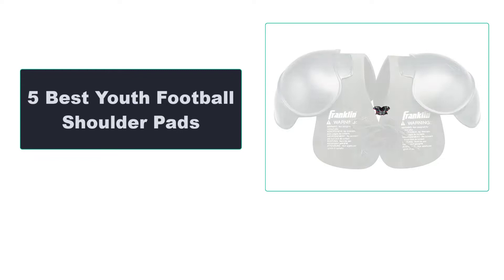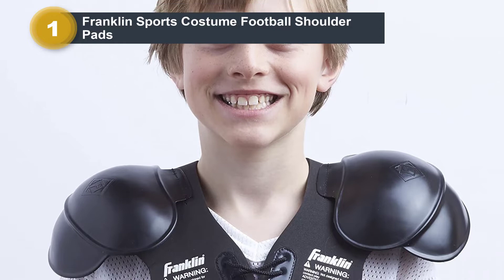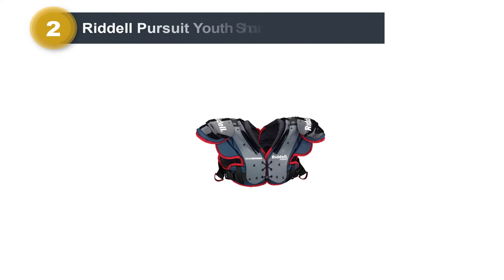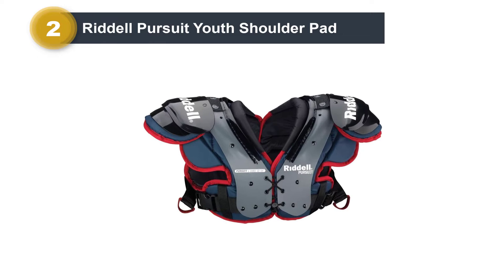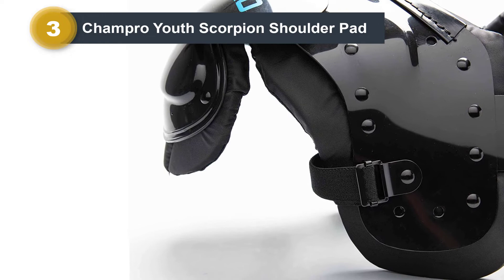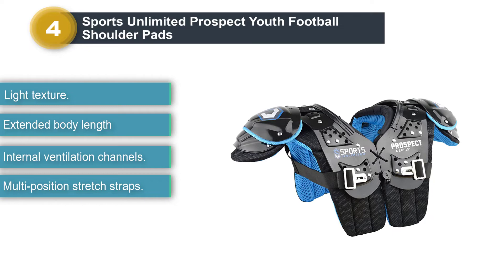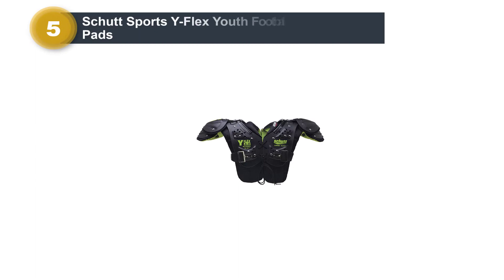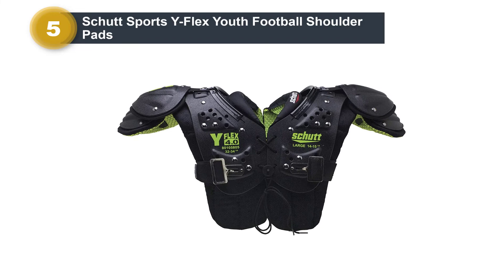Best Youth Football Shoulder Pads In 2022 ❤️ Best 5 Tested & Buying Guide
Best Youth Football Shoulder Pads In 2022 ❤️ Best 5 Tested & Buying Guide ✨ “ad”

🔥 Product Links 🔥:
👉 1. Franklin Sports Football Shoulder Pads.
👉 Best Prices
👉 2. Riddell Pursuit Youth Shoulder Pads.
👉 Best Prices
👉 3. Champro Youth Scorpion Shoulder Pads.
👉 Best Prices
👉 4. Sports Unlimited Football Shoulder Pads
👉 Best Prices
👉 5. Schutt Sports Football Shoulder Pads.
👉 Best Prices
Hello, Welcome to Our Proper Reviews Channel. Today, In this video, We are going to show some of the Best Youth Football Shoulder Pads that are best sold and reviewed in the last couple of months on amazon.
🌼 10 Best Youth Shoulder Pads 2020 🌻
🌼 Xenith Youth Flyte Shoulder Pads Presented by Dick's Sporting Goods 🌻
🌼 4 Best Youth Shoulder Pads 2020 🌻

Products Description:

Number 1.
Our overall best for the money pick is Franklin Sports Football Shoulder Pads.
The best kids football shoulder pads are the ones that go perfectly with the outfit. These youth football quarterback shoulder pads are lightweight and therefore a perfect accessory to use with accessories.

Number 2.
Our 2nd best pick is Riddell Pursuit Youth Shoulder Pads.
These best youth football shoulder pads are a blend of great appeal and performance. It also comes with a flat pad with the ability to sit low on one’s shoulders. In addition, it will assist you in reducing interference, and therefore this is the ideal helmet swing range.

Number 3.
Our 3rd best pick is Champro Youth Scorpion Shoulder Pads.
The protection of young football players is imperative as they can suffer serious injury and cause a major limitation in their career. Therefore, the CHAMPRO Youth Scorpion Football shoulder pad is a great choice for you to consider before any big situation.

Number 4.
Our 4th best pick is Sports Unlimited Football Shoulder Pads.
This is one of the best football shoulder pads for kids that gives extra protection to the player. Therefore, it will protect you from bumps and so you can be sure that it will give you a snug and comfortable feel.

Number 5.
Last but not the least, our 5th best pick is Schutt Sports Football Shoulder Pads.
Shutt has been watched a lot for their top quality shoulder pads. They are one of the leading brands on the market today. This particular Schutt Sports Y-Flex 4.0 shoulder pad is versatile and can be found in a variety of sizes for every player.